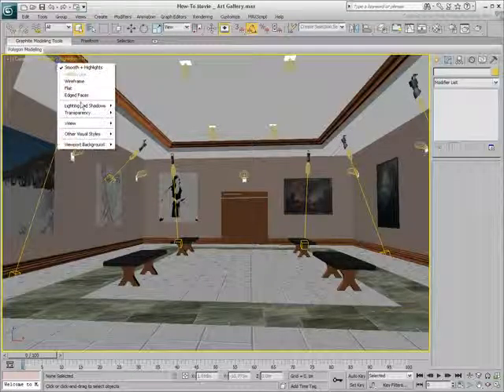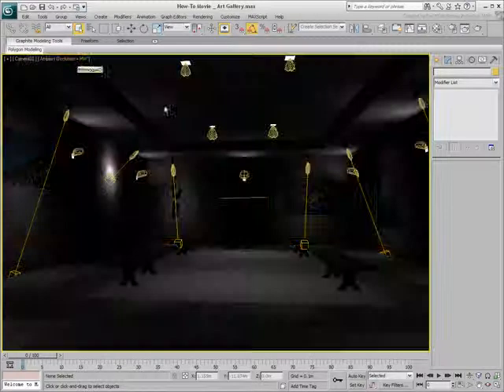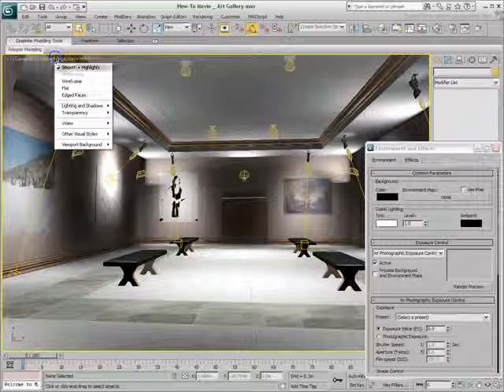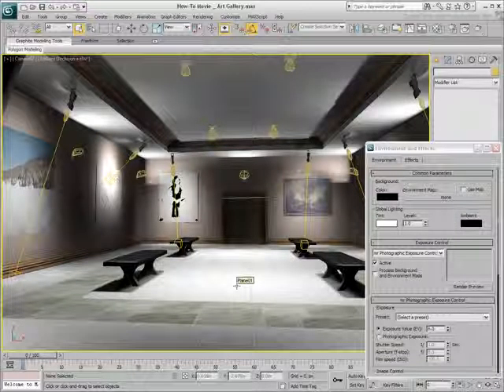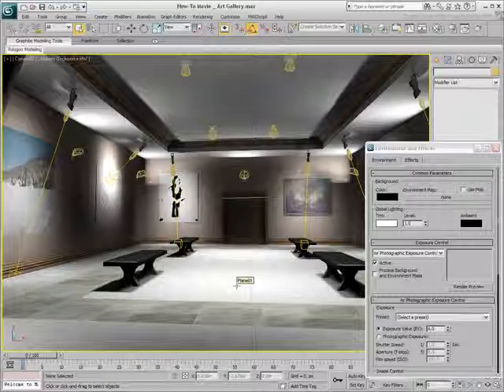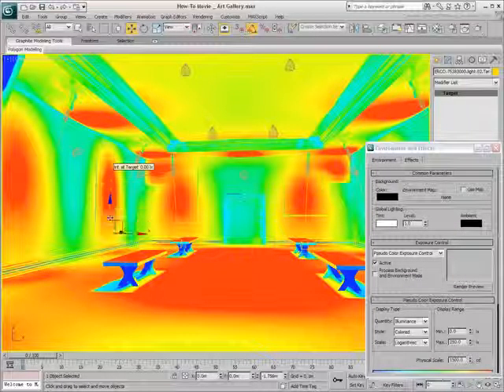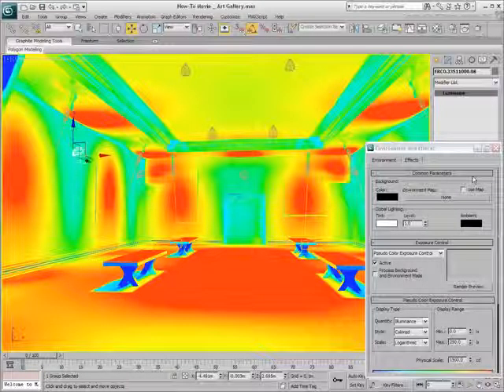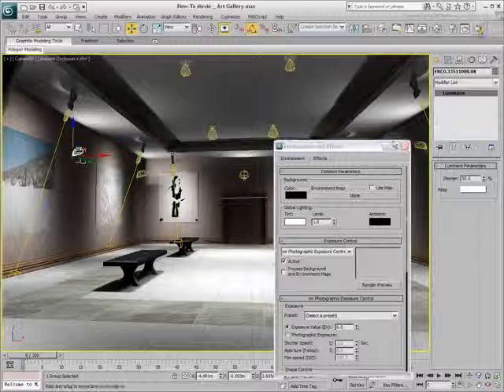Using Viewport Real Time Feedback Part 2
Using Viewport Real Time Feedback    Lighting & Rendering from autodesk,